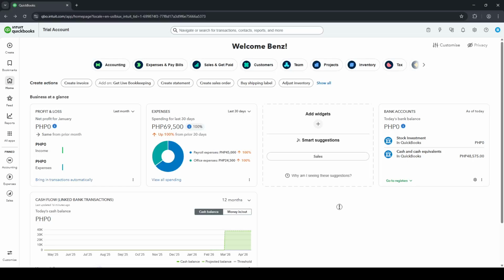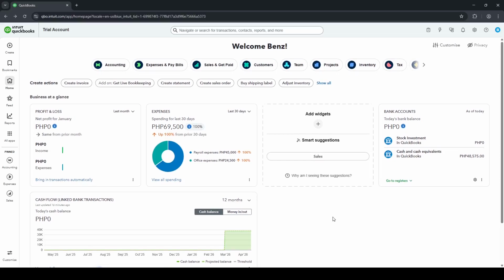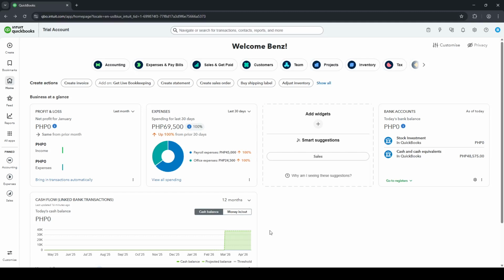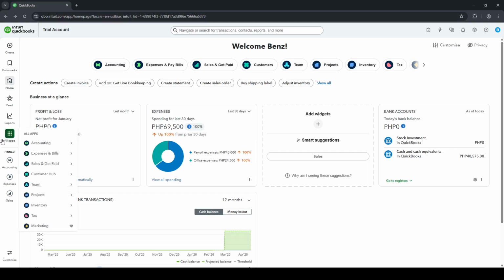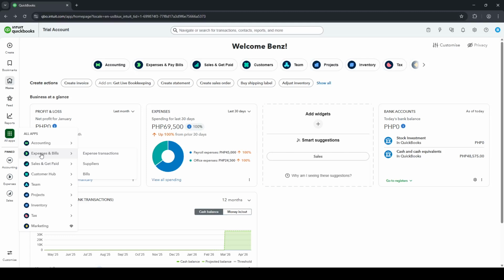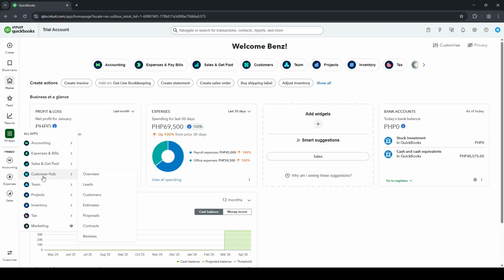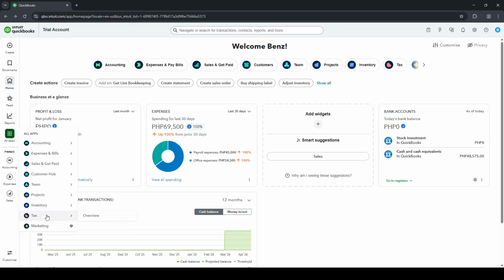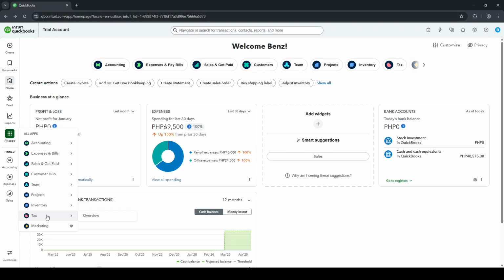How To Use Quickbooks Online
Do you want to stop dreading your bookkeeping and finally build a cloud-based system that automates your invoicing, expense tracking, and financial reporting in seconds? In this video, I show you exactly How To Use QuickBooks Online.

I will walk you through the 2026 dashboard and show you how to use the "+ New" button to create invoices, expenses, and bills instantly. I will demonstrate how to securely link your bank accounts so the new AI-powered "Bank Rules" can automatically categorize your transactions for a single-click review. I will also explain how to use the Gear Icon to customize your Chart of Accounts and show you how to run real-time Profit & Loss reports, ensuring you always have a clear picture of your business's financial health.